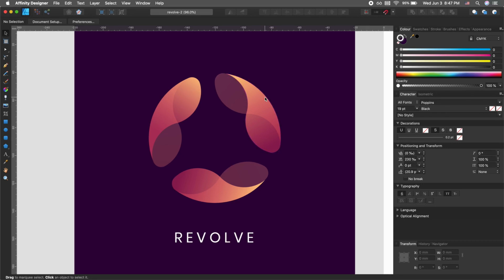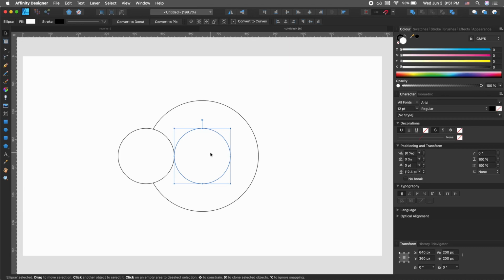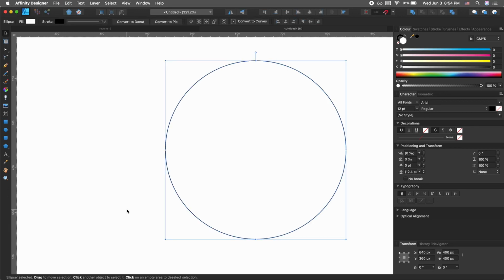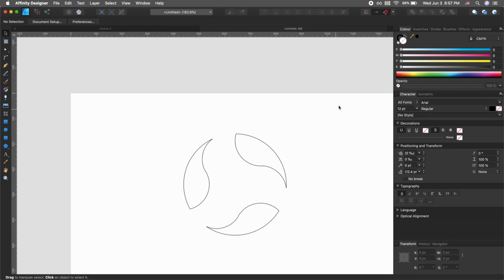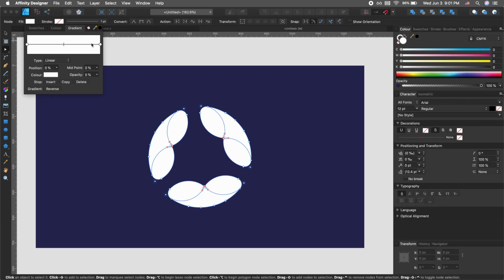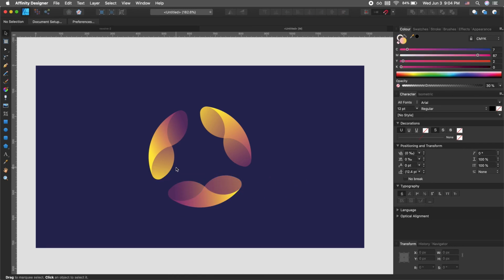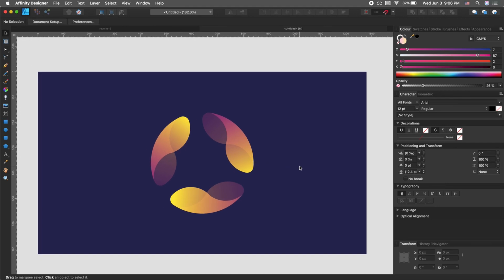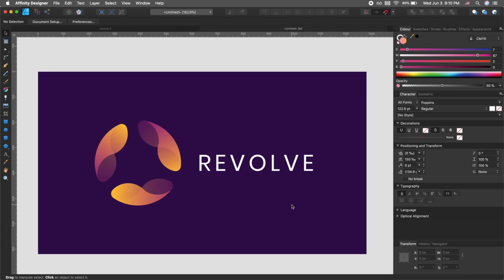Modern 3D Logo Design Tutorial - Affinity Designer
In this logo design tutorial, you will learn how to create a modern 3D logo design in Affinity Designer.

FONTS:
- Poppins:

PROJECT FILE:
- on 100 likes :)